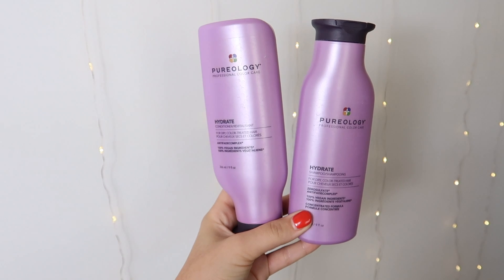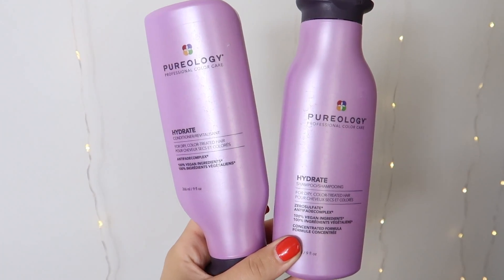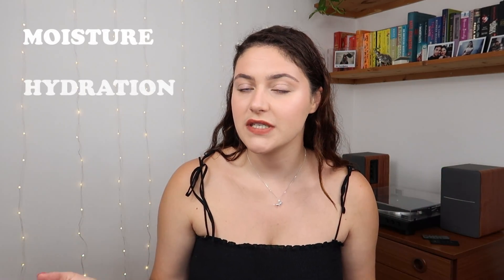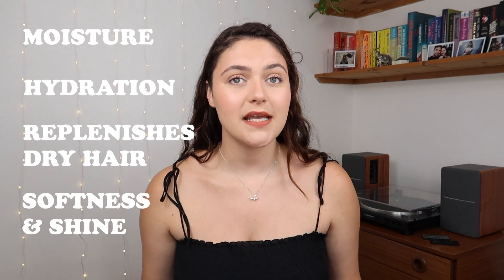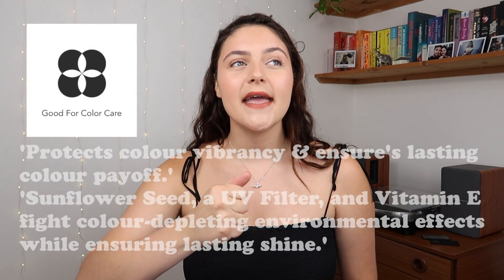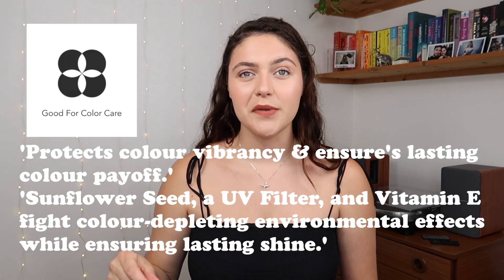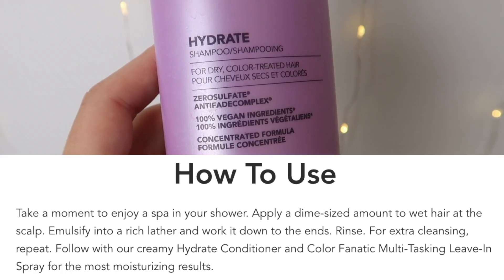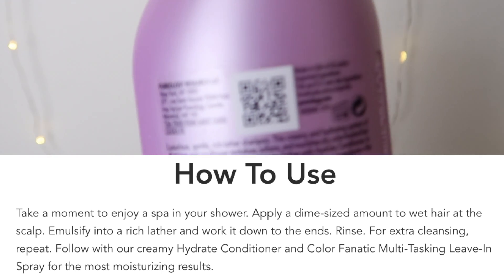PUREOLOGY HYDRATE HONEST REVIEW - NOT SPONSORED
💦 Pureology Hydrate Honest Review 💦

Hey my lovely! As always I used the pureology hydrate range for 4-5 weeks so I could bring you an accurate and honest review.
Hope you enjoy this video! Franks x